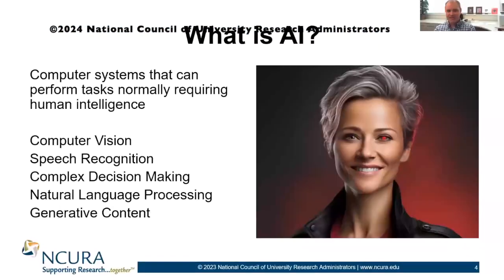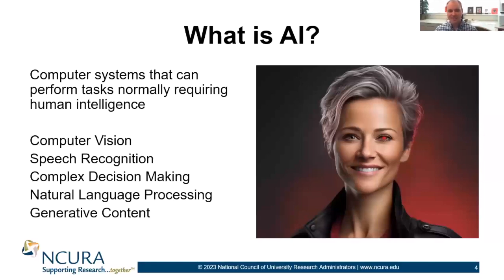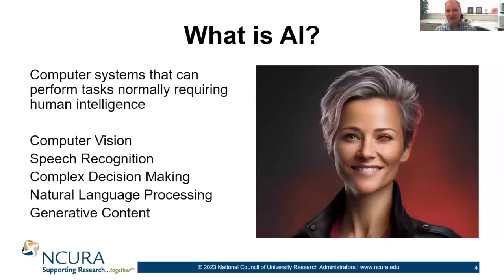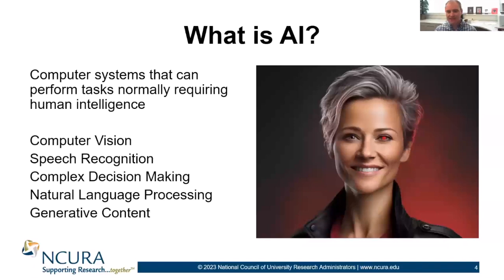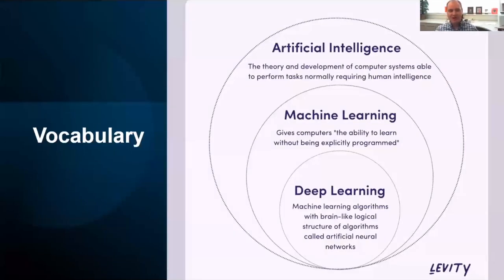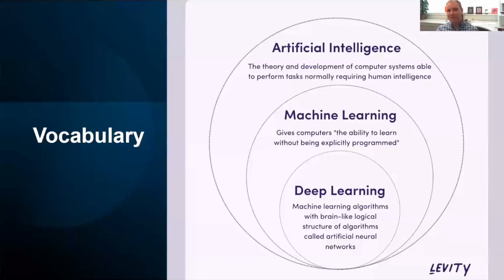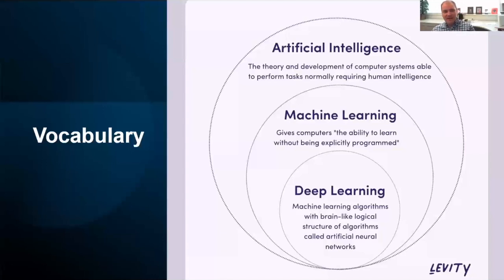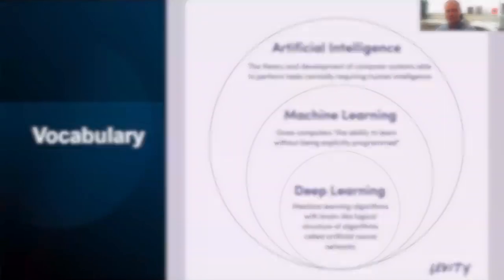What is AI?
Dan Harmon University of Illinois at Urbana Champaign